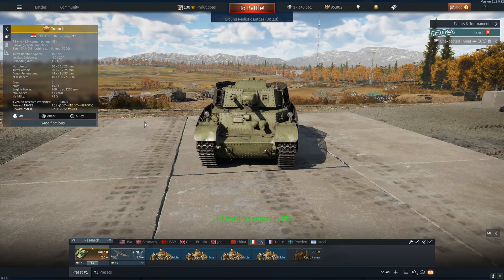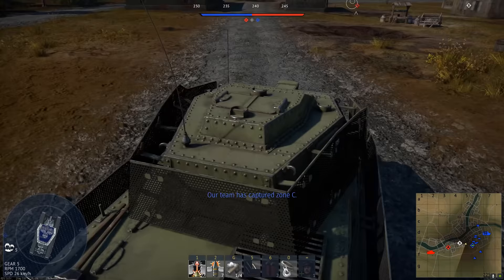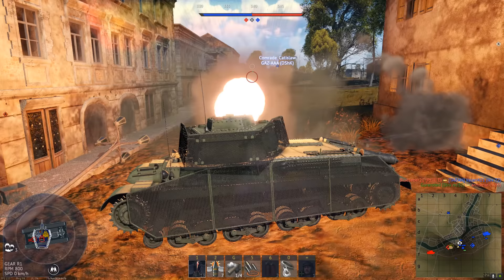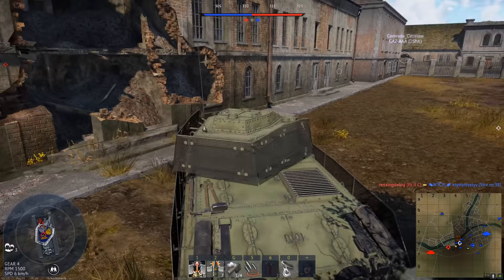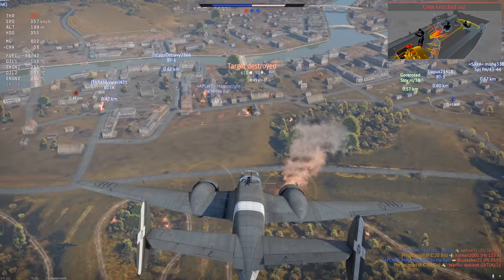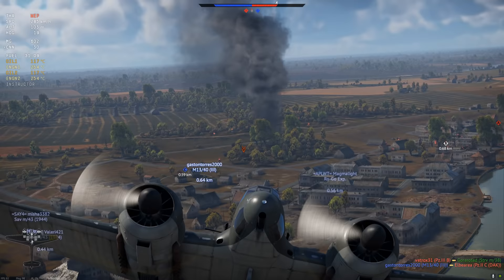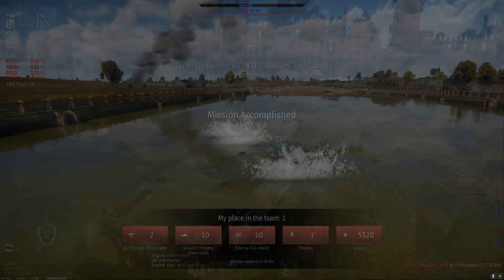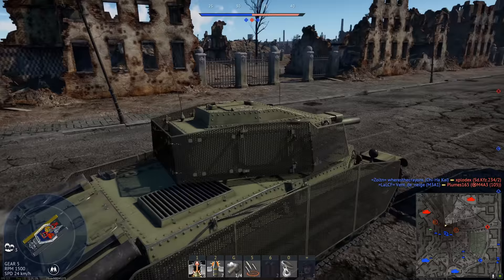EXOTIC HUNGARIAN w/ 3 🅱️ENIS ARMOR - TURAN II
EXOTIC HUNGARIAN w/ 3 🅱️ENIS ARMOR